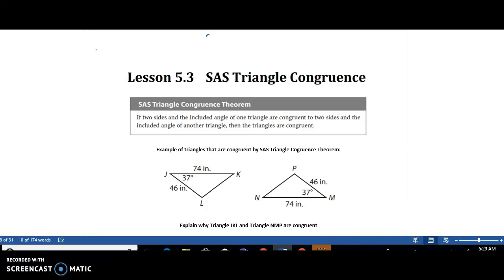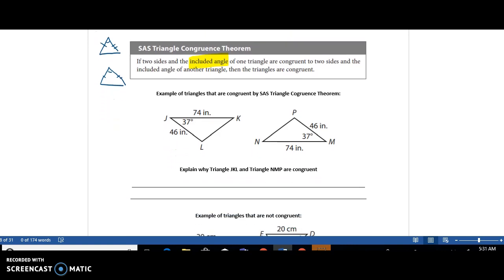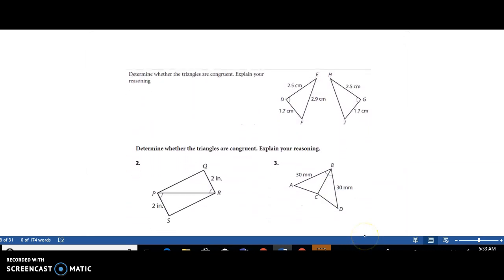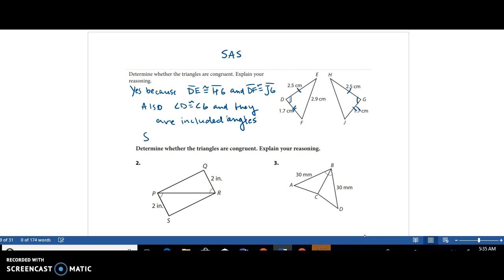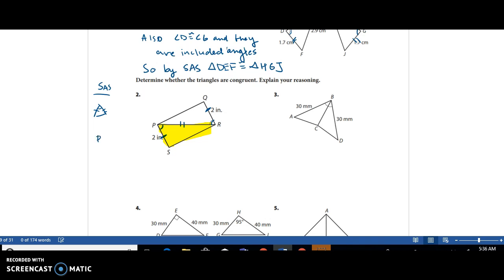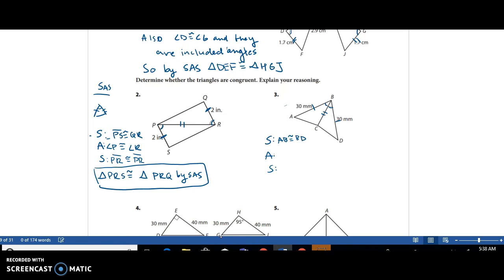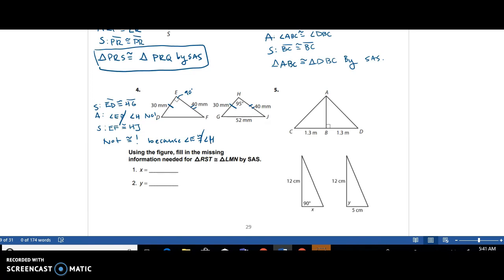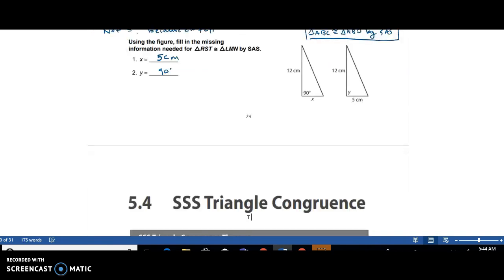Page 28-29 Geometry A Credit 3